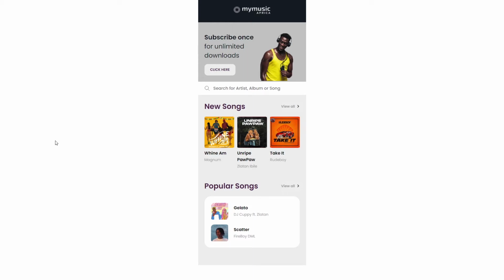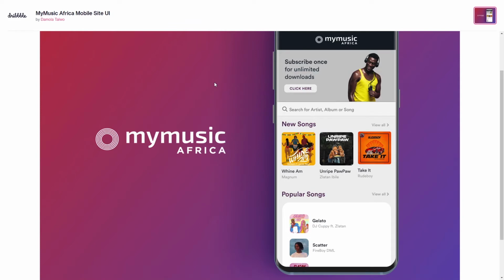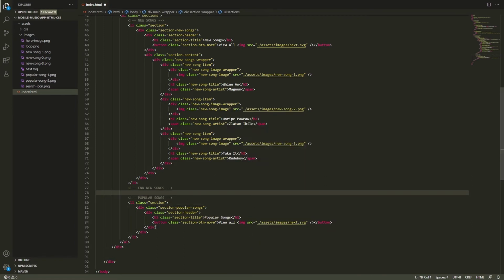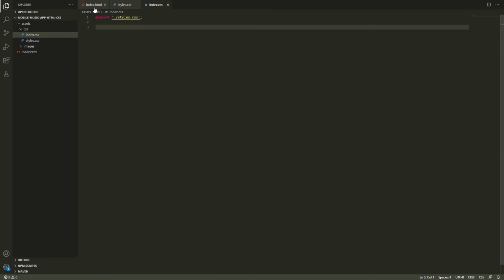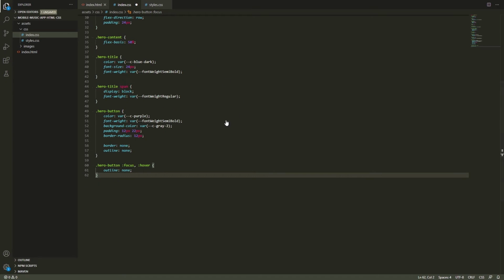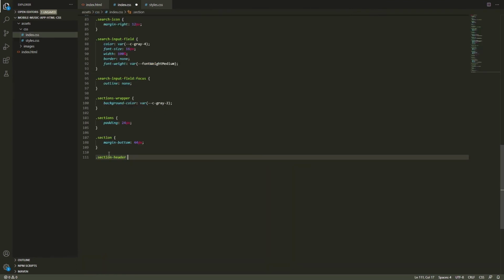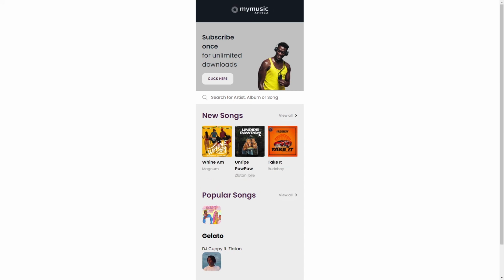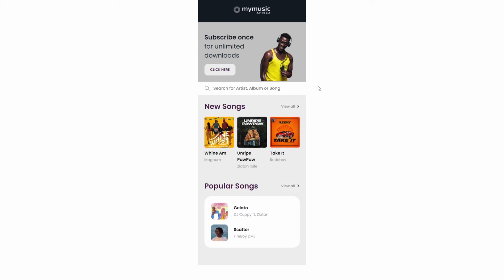Creating mobile layout for music website application from scratch | HML And CSS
Hello guys, in this video we create a mobile layout for a music website application using HTML and CSS from scratch.